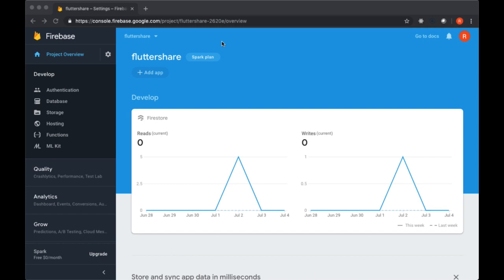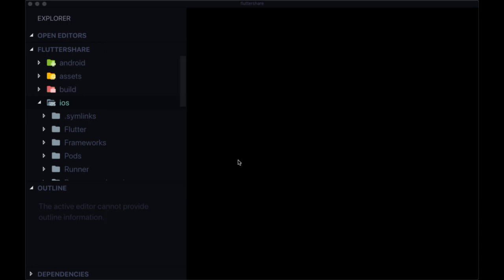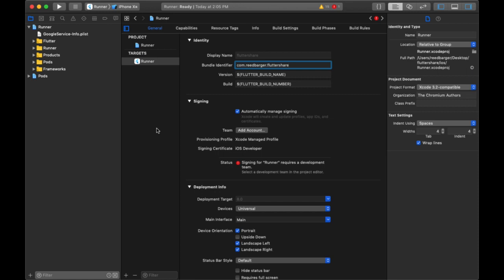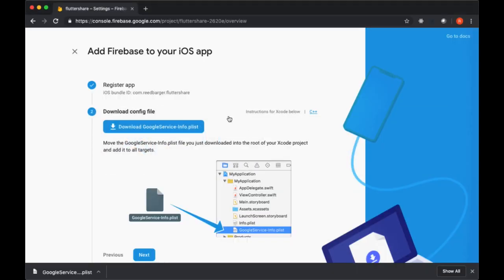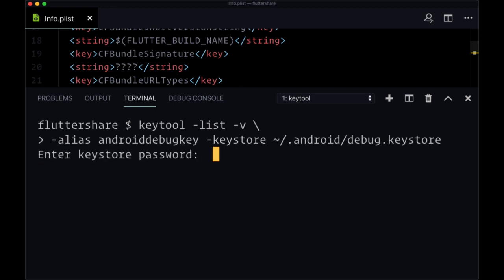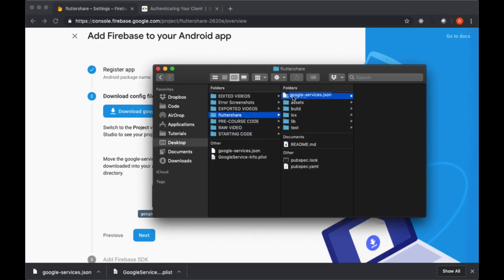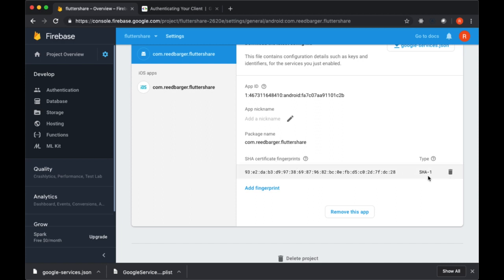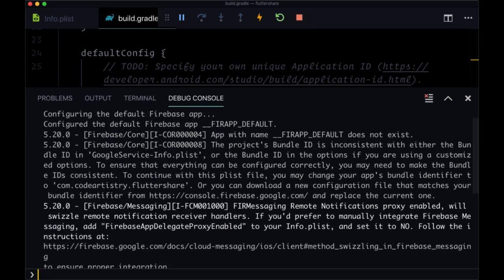7# Firebase Integration with Flutter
Step 1: Create a Firebase project. Before you can add Firebase to your Flutter app, you need to create a Firebase project to connect to your app. ...
Step 2: Register your app with Firebase. ...
Step 3: Add a Firebase configuration file. ...
Step 4: Add FlutterFire plugins.